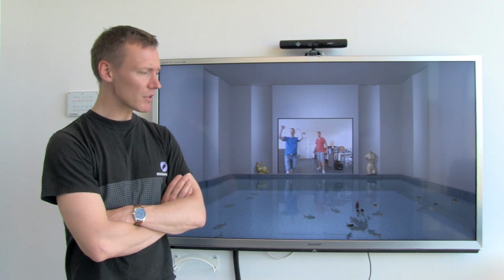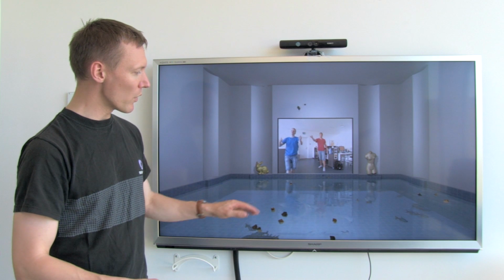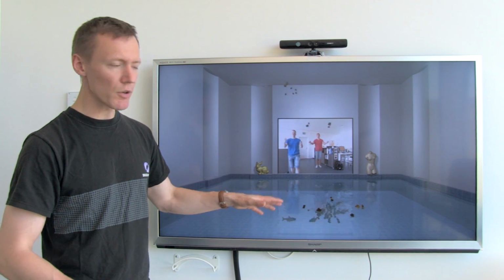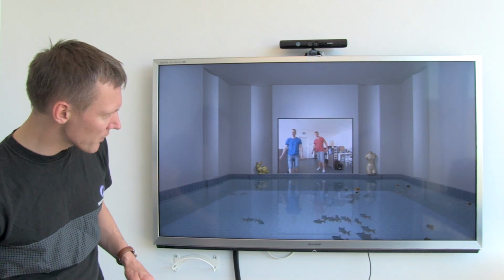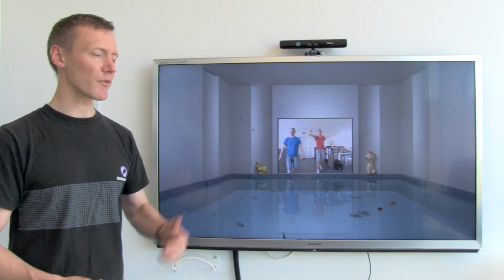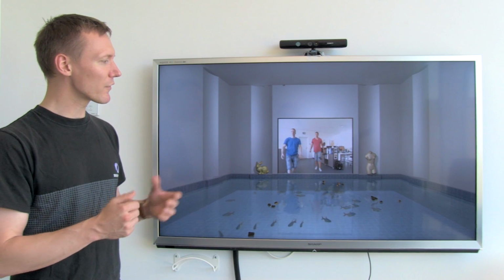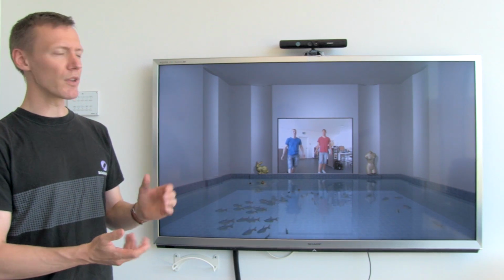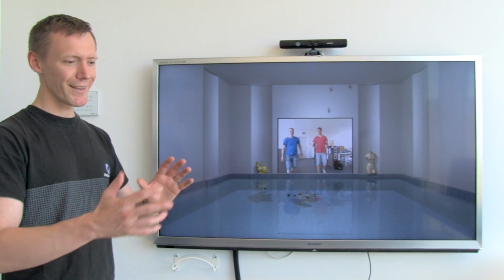Pond of Illusion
This video shows a mixed reality installation (demo) where two groups communicate via video but also interact with a virtual environment. Unlike in normal video conferencing, the video stream is embedded in the virtual environment which uses a number of GPU accelerated effects: particles, GPU water simulation, flocking behaviour (for the fish) and point based caustics rendering. The video is rendered on a textured square in a recess in a virtual wall. This makes it appear as if you see the other group through a window in the virtual environment, hence we consider it mixed reality. The main technologies used are the Microsoft Kinect and OpenGL for visualization. As explained in the video, it is a farily lightweight installation since the Kinect is a powerful tool which allows one to capture not only depth images but also motion information from users.